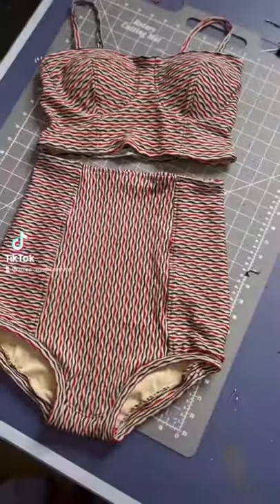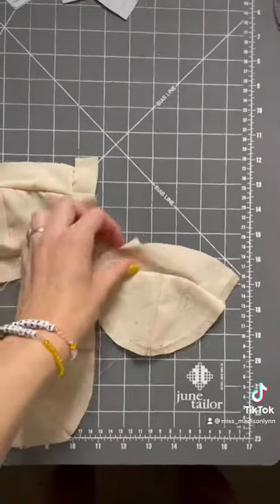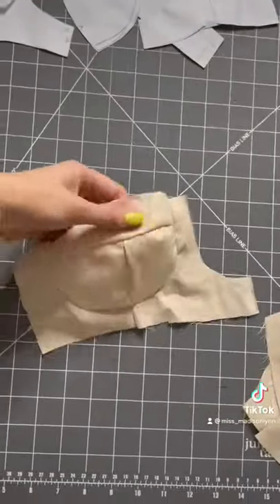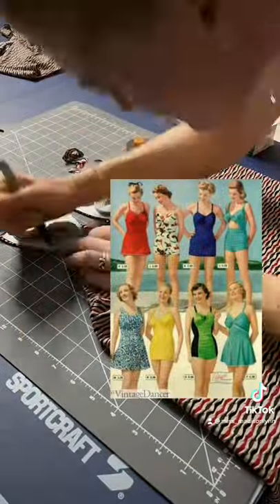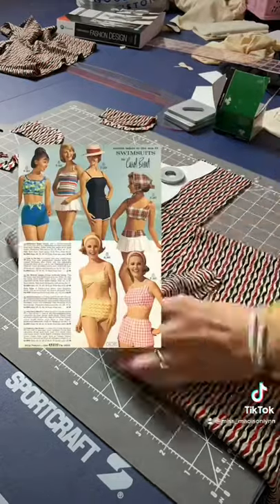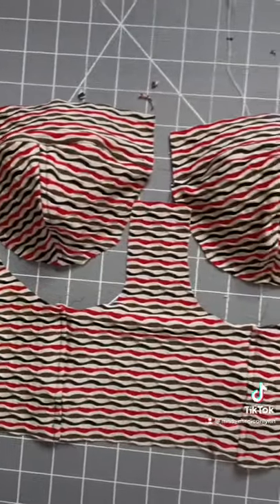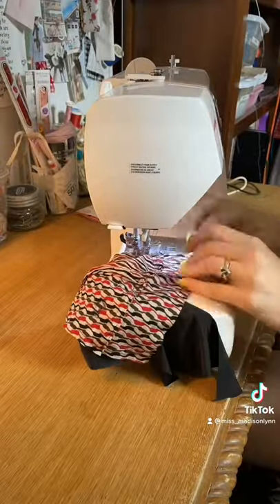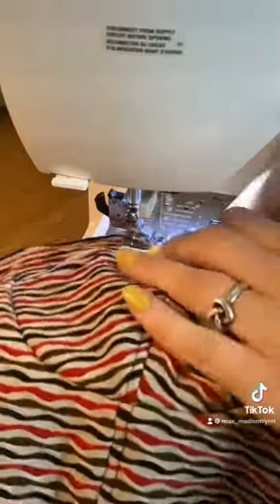DIY Retro Inspired Swimsuit